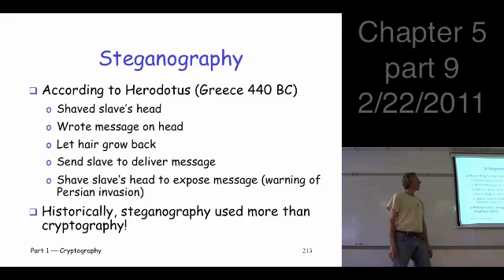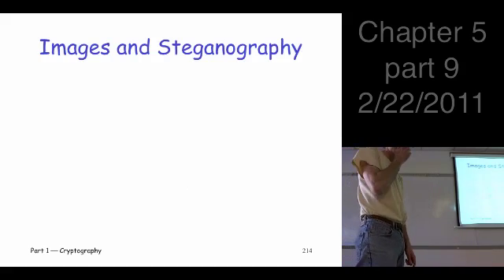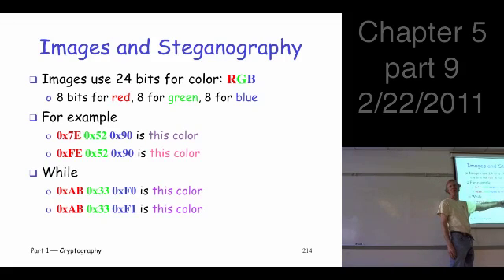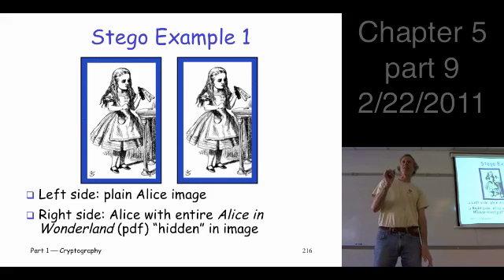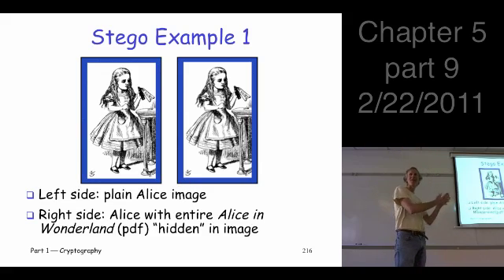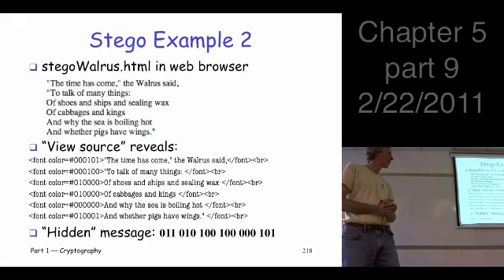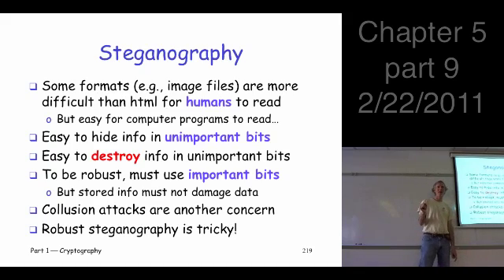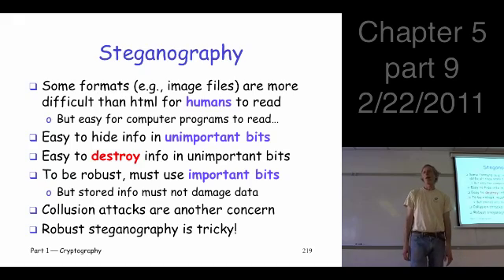Chapter 5, part 9, Information Security: Principles and Practice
Chapter 5: Hash Functions++
Sections 5.9.3
information hiding, steganography